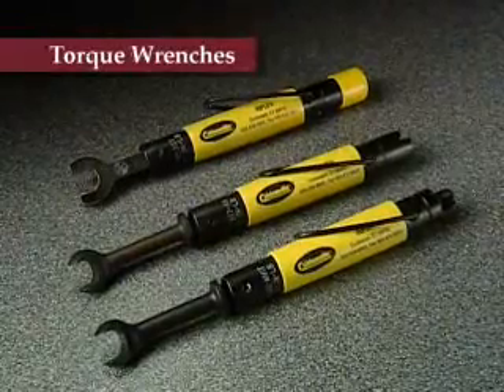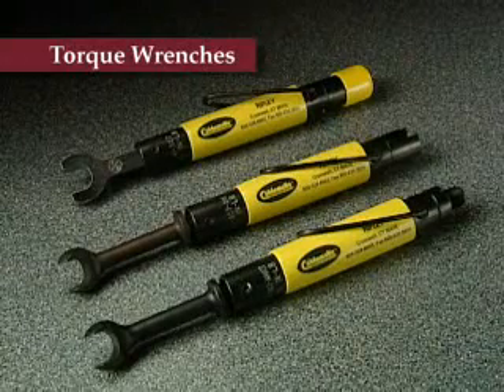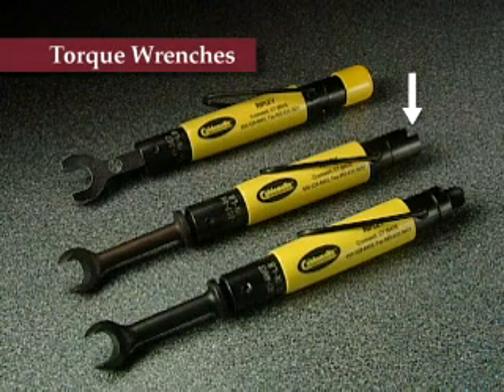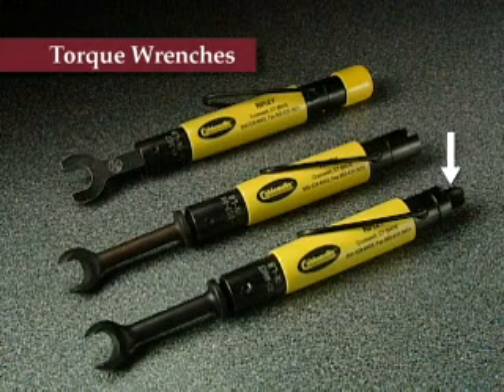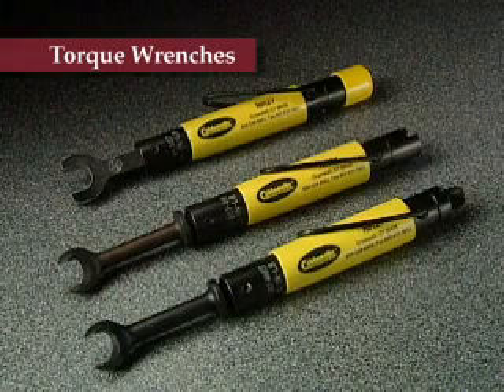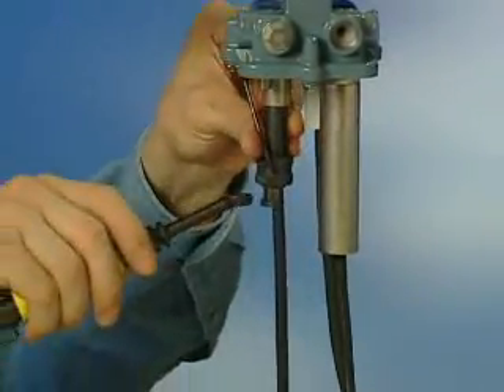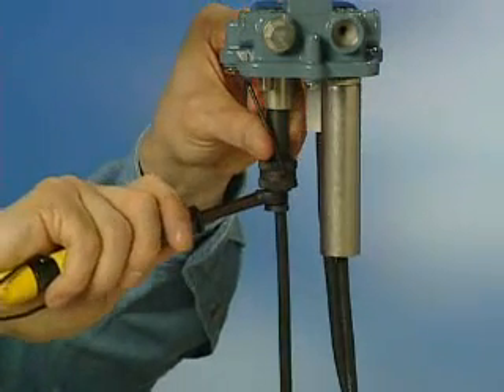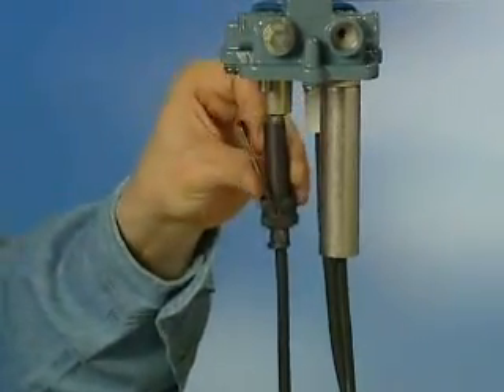Ripley Cablematic® Torque Wrench (TW)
Cable preparation tool designed to prevent damage to equipment from over or under tightening.  Proper connectorization at "F" connector interface with factory preset torque setting.  Audible "clicking" sound to indicate proper calibrated torque.  High visibility yellow cushion grip.